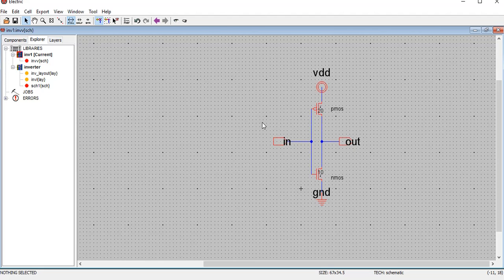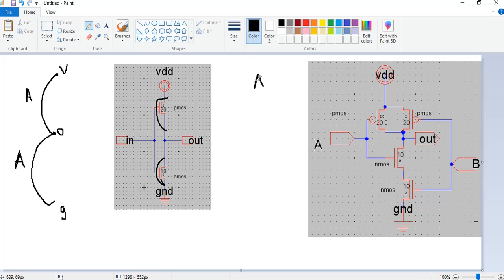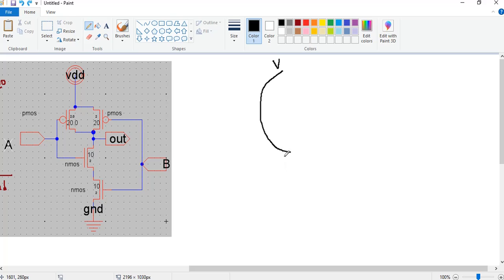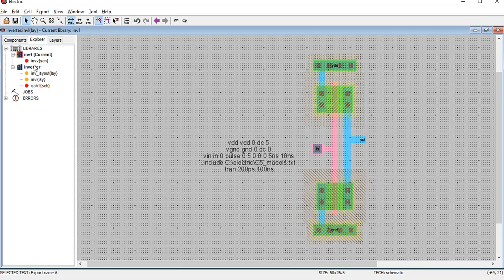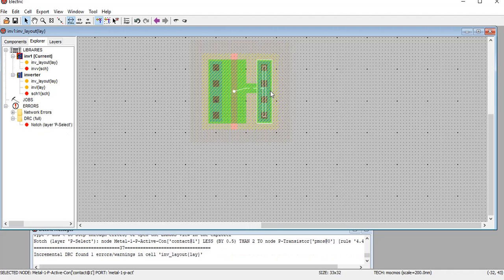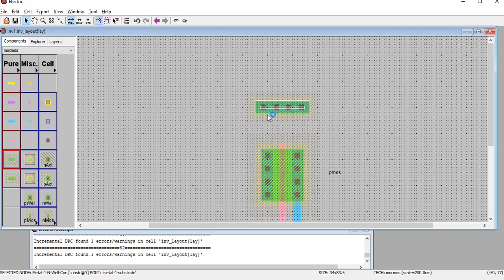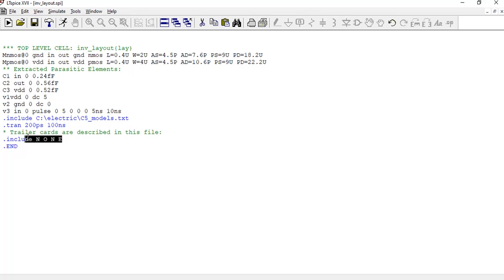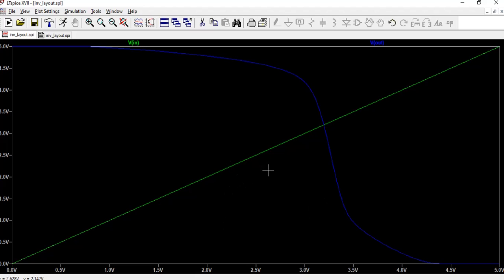Basic Gates Schematic and Layout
In this video, you will understand how to draw the schematic and layouts of the CMOS inverter and NAND gate.